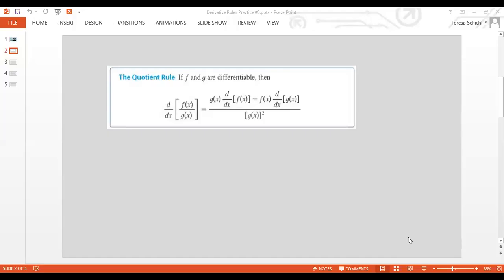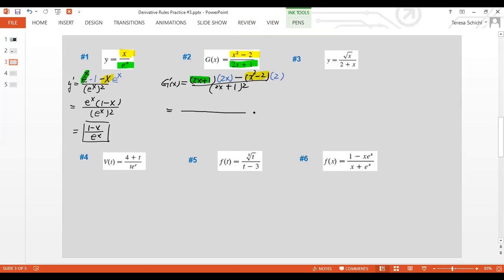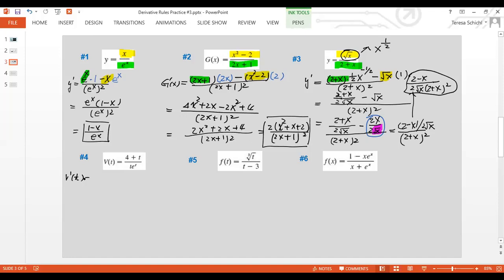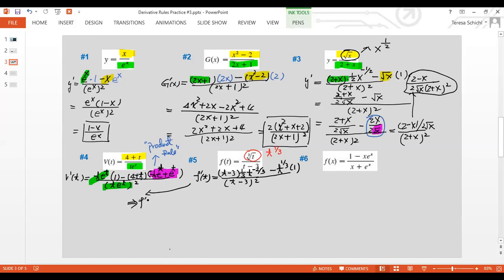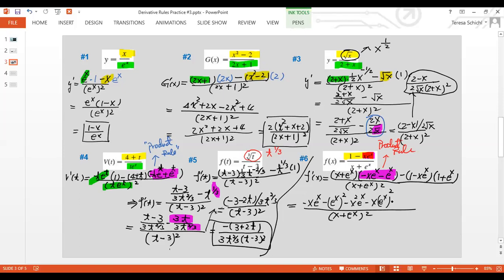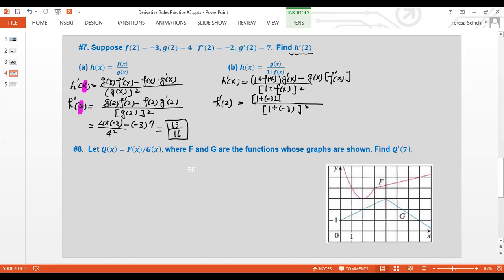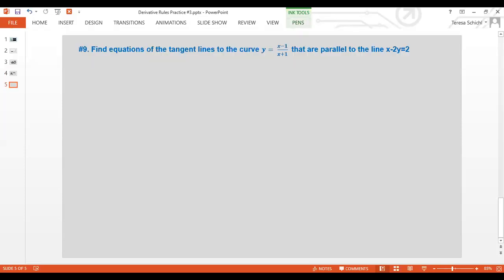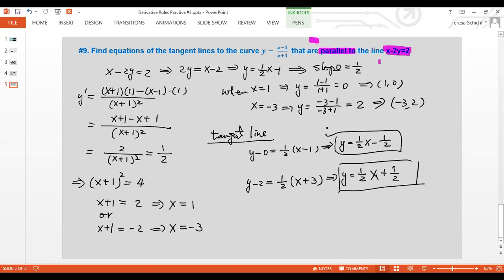Derivative Rules and Formulas : Practice #3 -- Quotient Rule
This video will show you how to apply quotient rule when getting derivative.